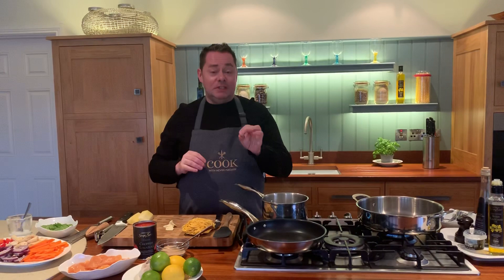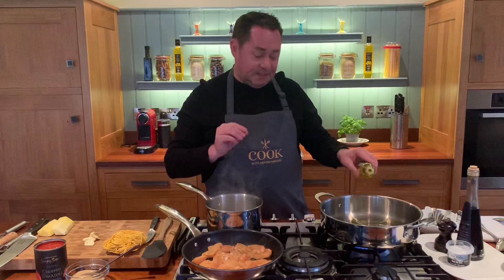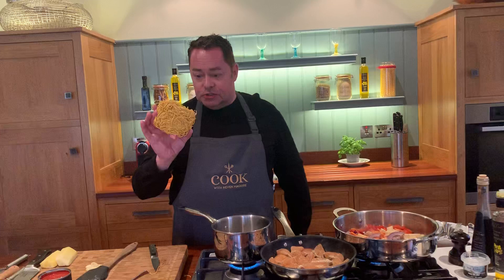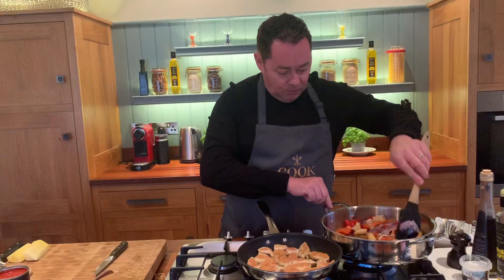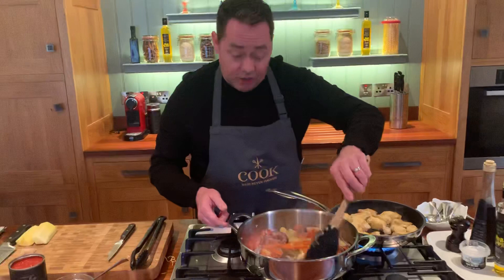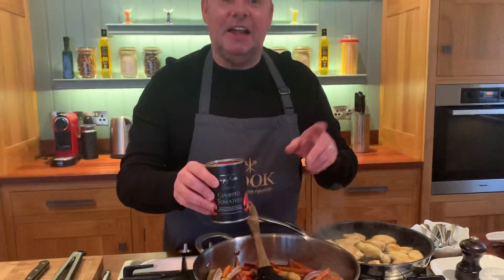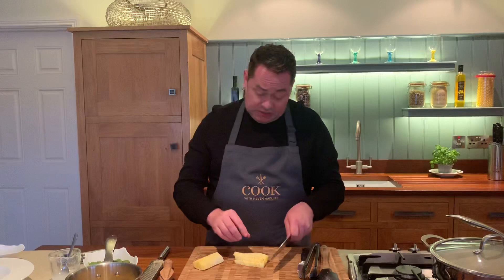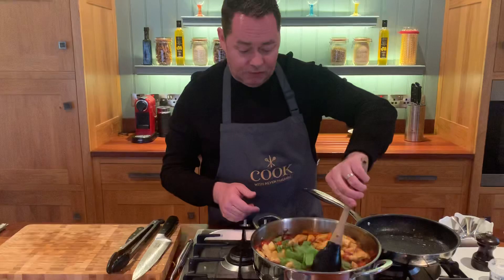Chicken sweet & sour ! Cookwithnevenmaguire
This is so quick and easy to make and delicious a real family favourite !